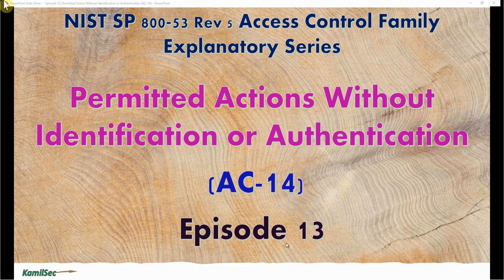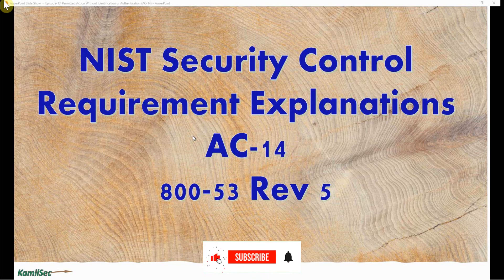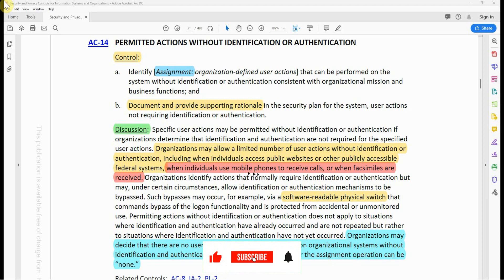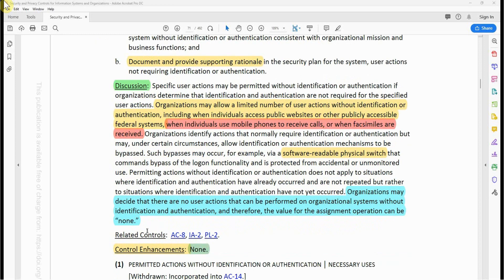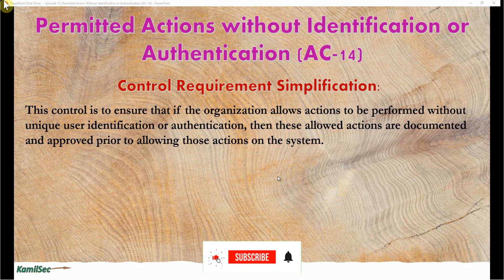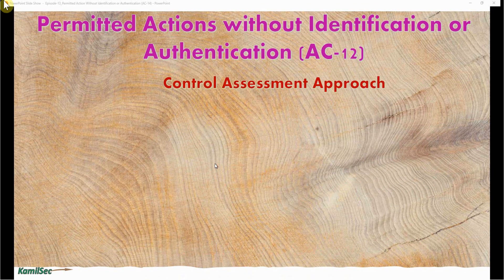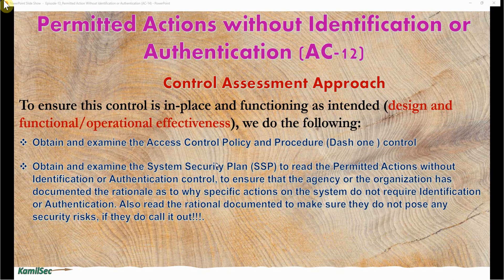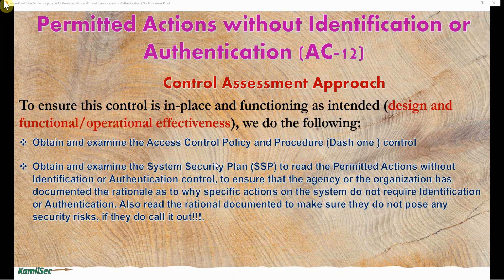Episode 13_Permitted Actions Without Identification and Authentications_ (AC-14)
In this episode of the NIST SP 800-53 Rev 5 Security Control explanatory series, We reviewed the AC-14 Permitted Actions Without Identification and Authentication Control and then tried to simplify what the control requirements are all about, and how best to assess/test this control during the Security Control Assessment (SCA) process and self control assessment process in the Continuous Monitoring phase of the RMF.

**I ALSO CONDUCT INDIVIDUALIZED RESUME AND INTERVIEW PREP SESSION AS WELL AS ON THE JOB CONSULTATION**